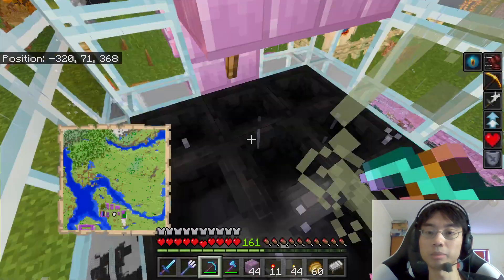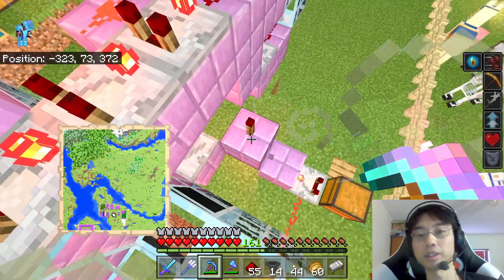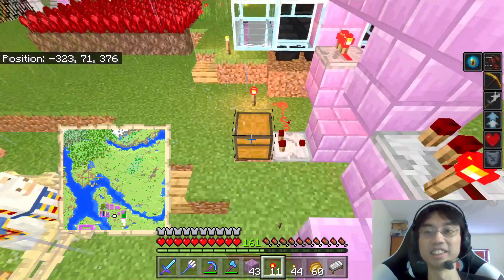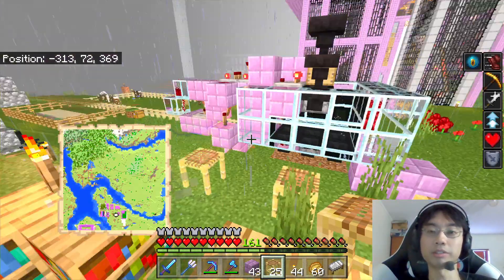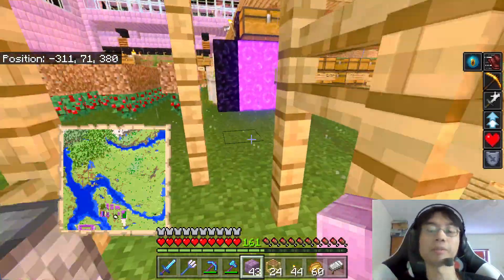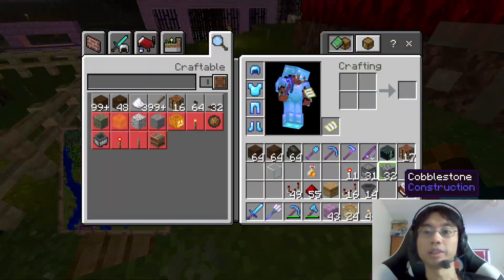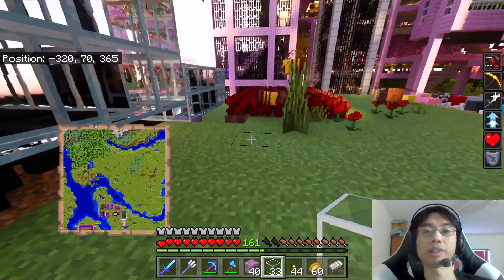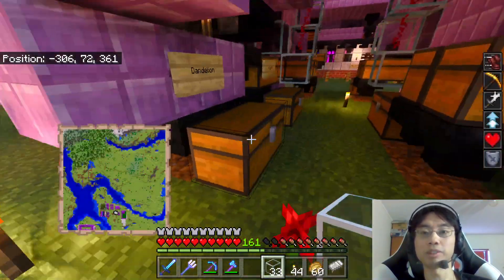Minecraft RTX Cliffs&Caves #357: Honeycomb Machine Prototype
Harvesting honeycomb is much easier than harvesting honey bottles.